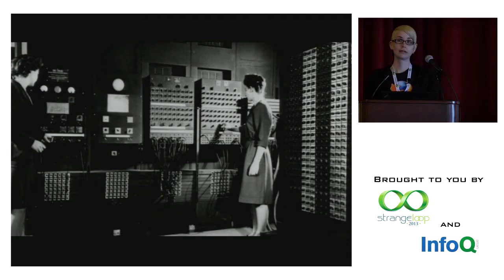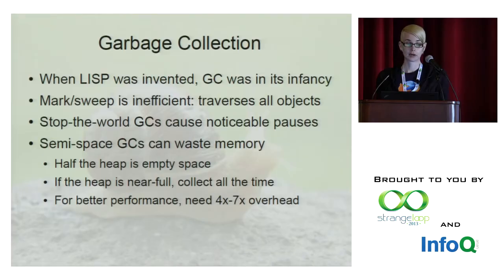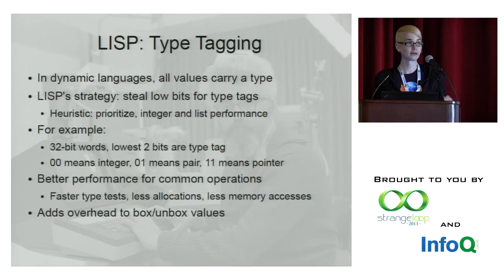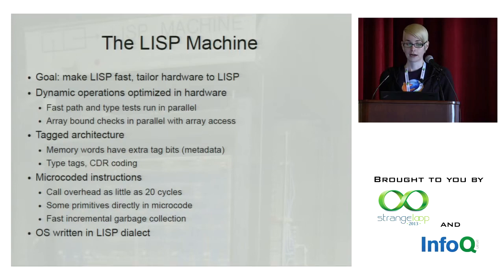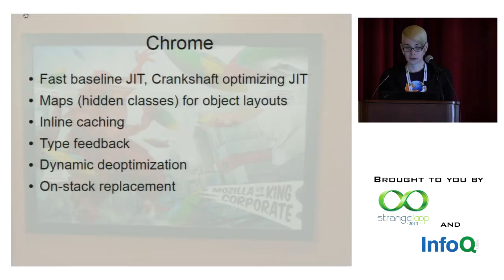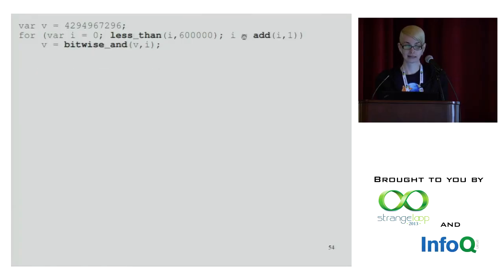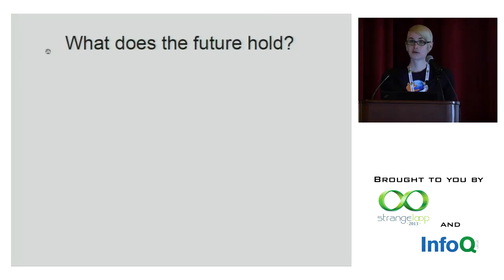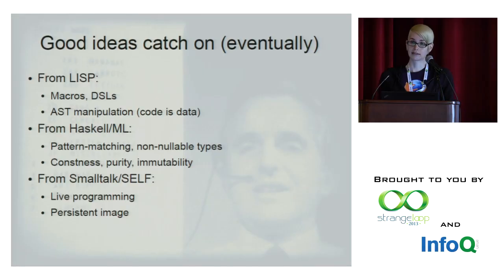"Fast and Dynamic" by Maxime Chevalier-Boisvert (2013)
Dynamic programming languages have long had a reputation for being slow and inefficient. The perception was that more expressive semantics necessarily require a cost in execution time. This is beginning to change as the performance gap between static and dynamic languages is visibly closing with the work being done on optimizing JIT compilers for JavaScript, Python and Lua. What does it take to make dynamic languages fast? What can we do to make them even faster? Follow me on a tour of dynamic language optimization from Smalltalk and the LISP machine to Google V8 and beyond.

Maxime Chevalier-Boisvert
Universite de Montreal

Maxime Cheva­lier-Boisvert holds a mas­ter's de­gree from McGill Uni­ver­sity and is cur­rently pur­su­ing a PhD at Uni­ver­sité de Montréal as part of the Dy­namic Lan­guage Team. Her area of study is compiler de­sign and op­ti­miza­tion, with a focus on dy­namic pro­gram­ming lan­guages, JIT com­pil­ers and type analy­sis.